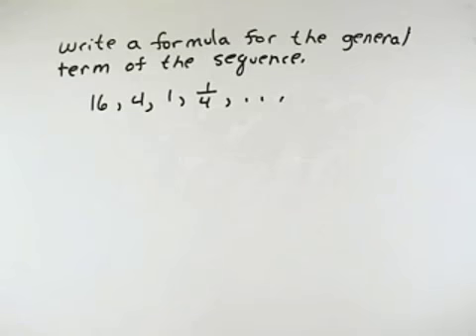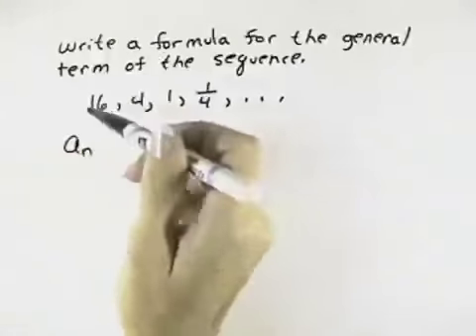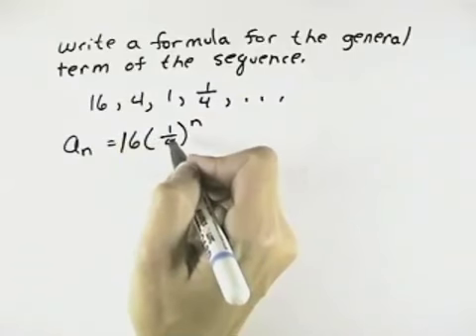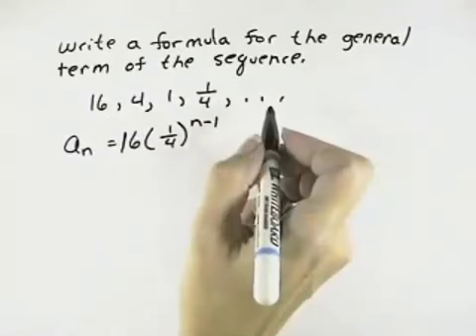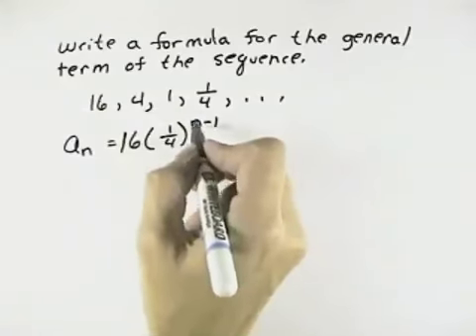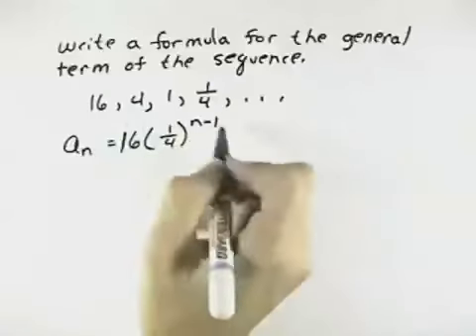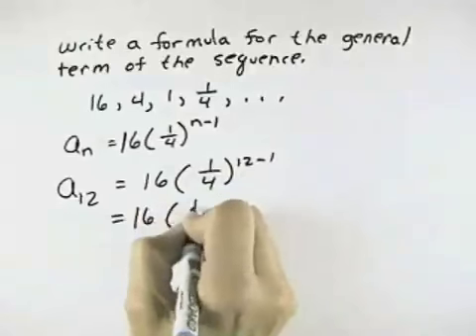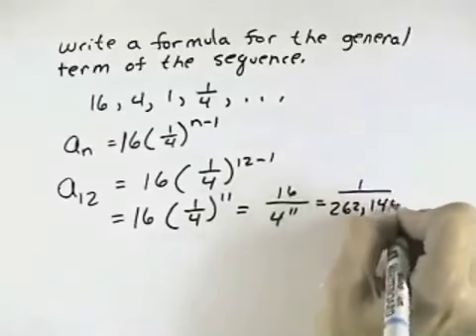Blitzer Intermediate Algebra for College Students Ch 11 Ex 05